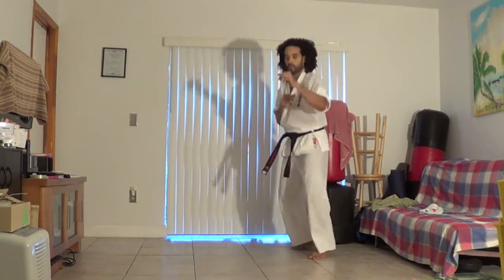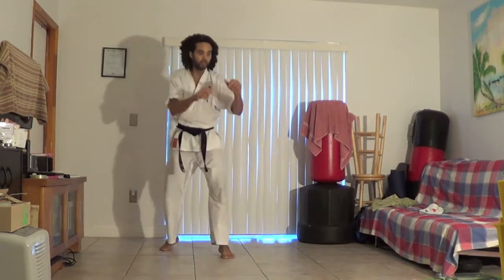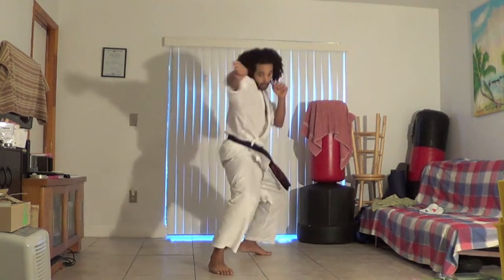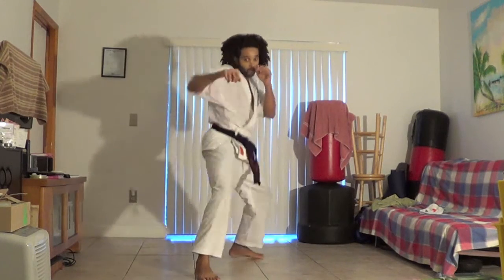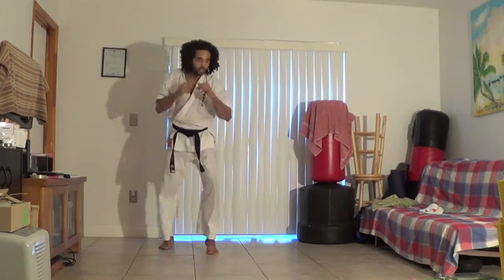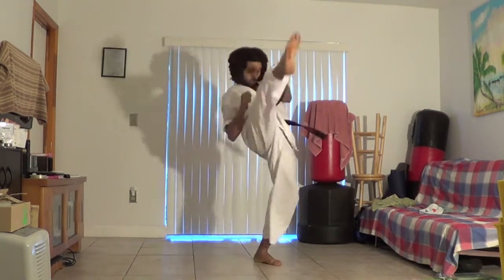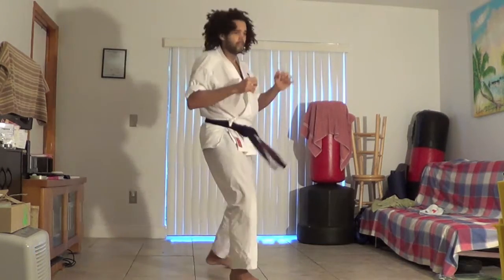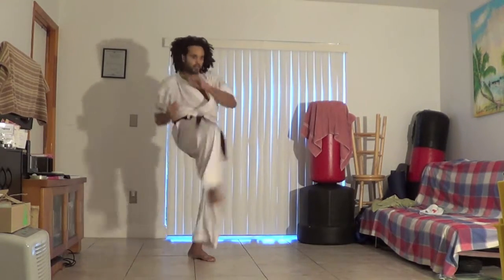Yair Rodriguez Front Kick Punch Combination UFC Fight Night 103